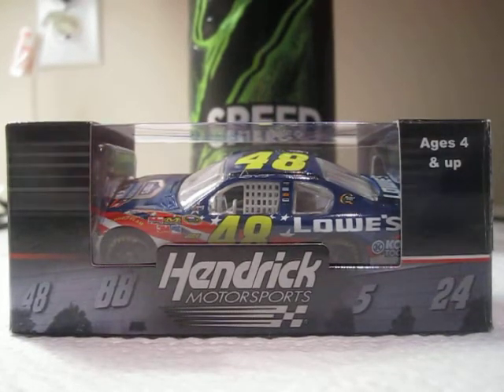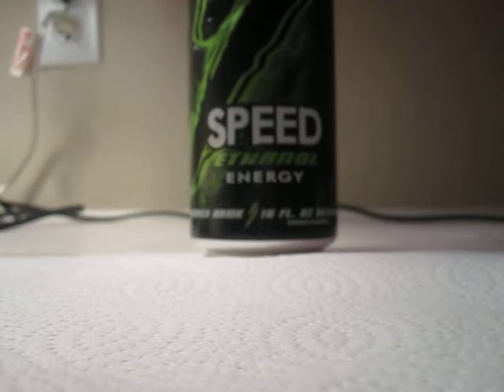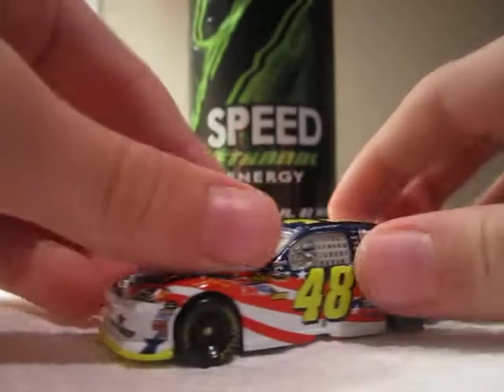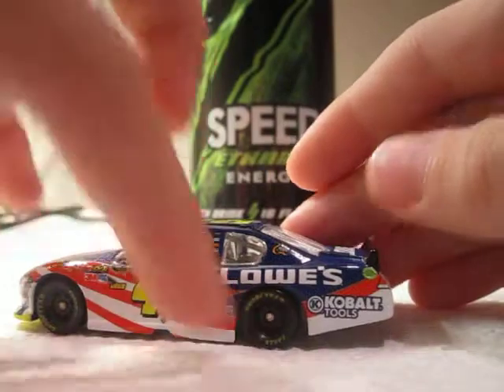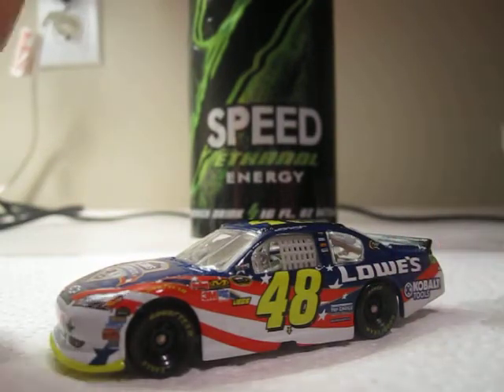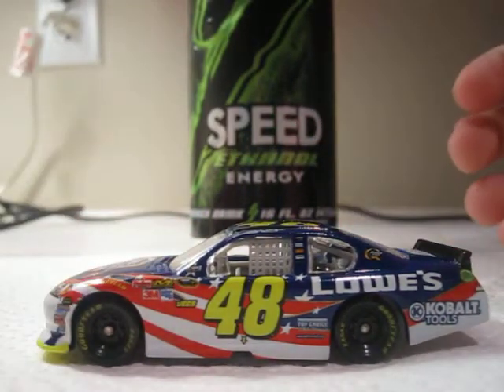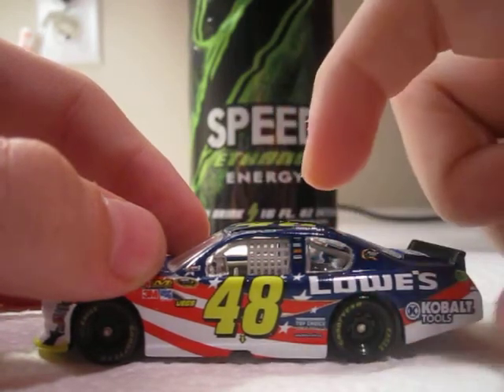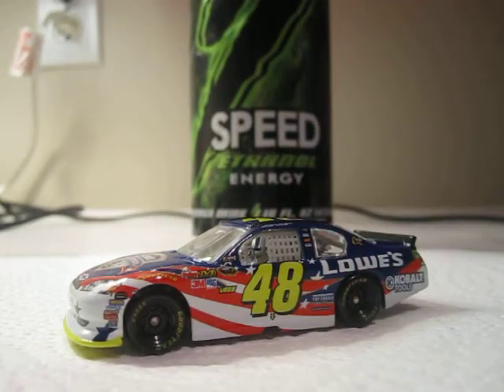Jimmie Johnson's 2011 Lowe's Summer Salute Chevy